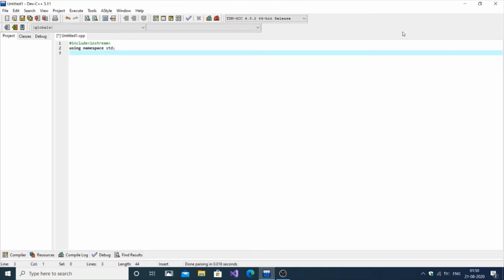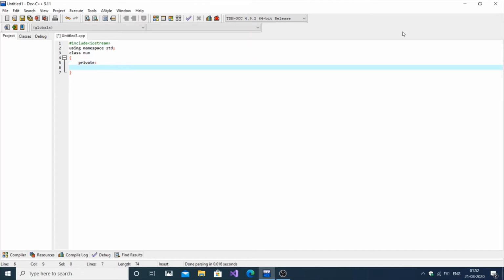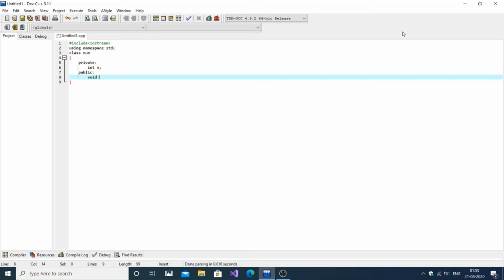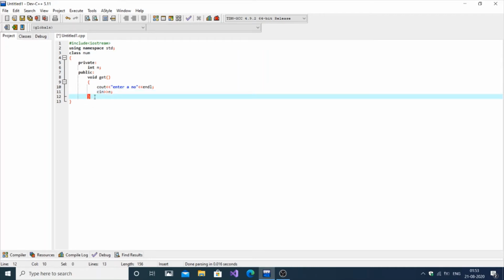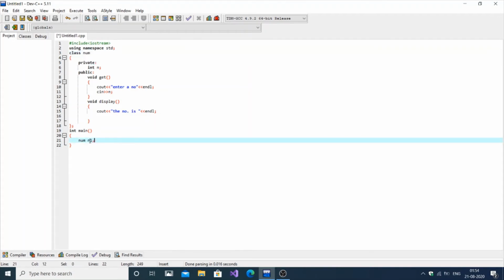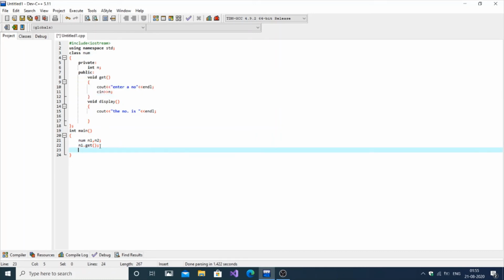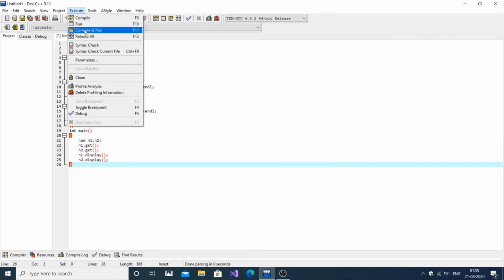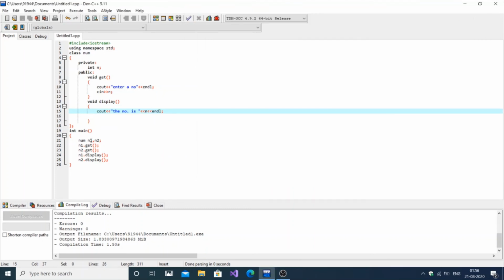Create a simple Class and object program in c++